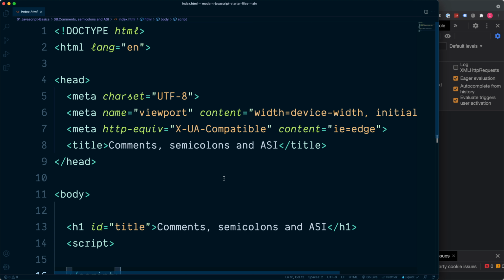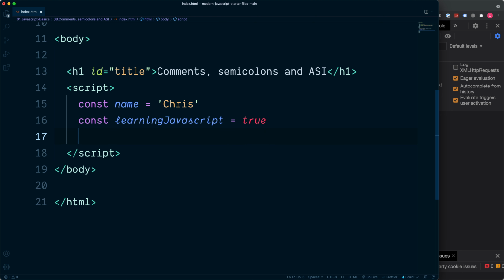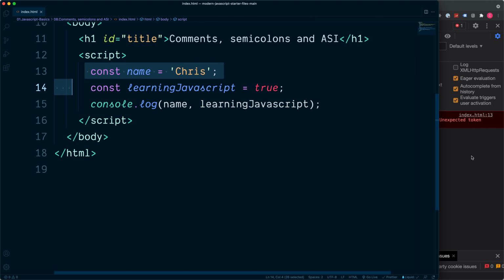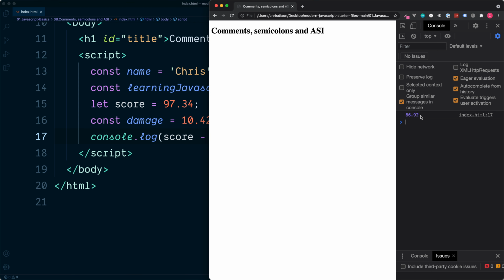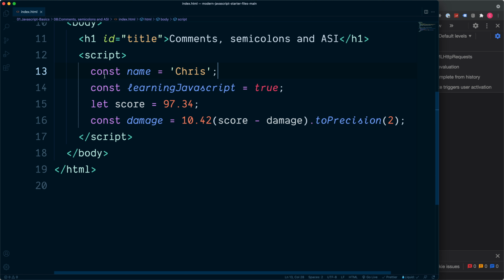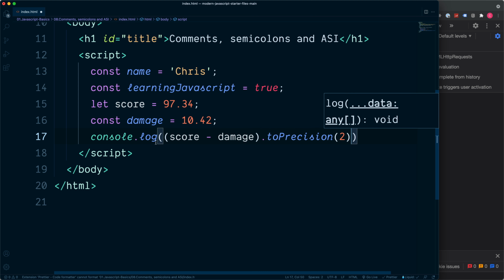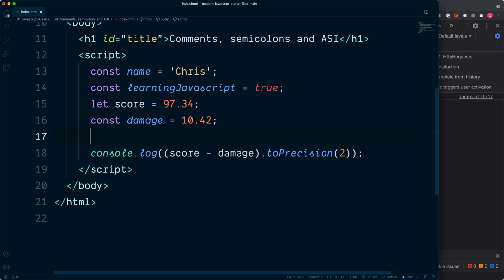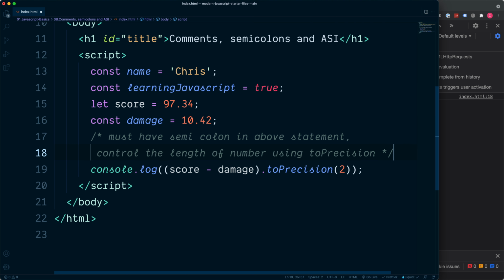#11- Comments, Semi-colons & ASI (Modern JavaScript For Beginners)